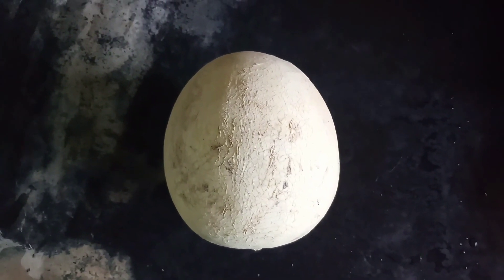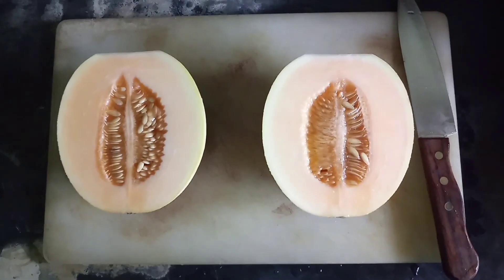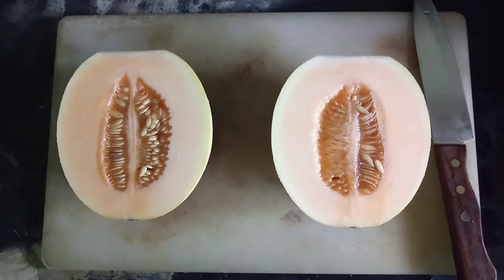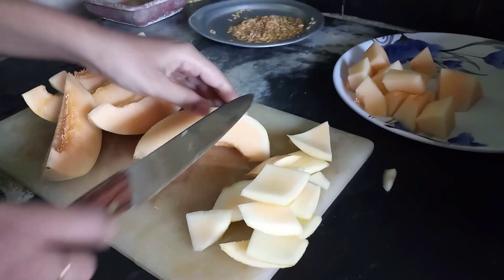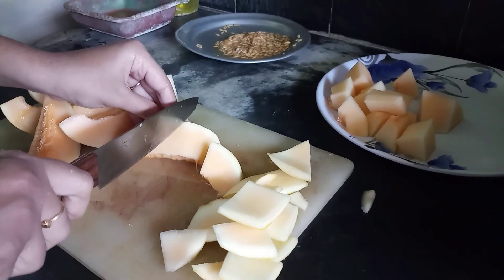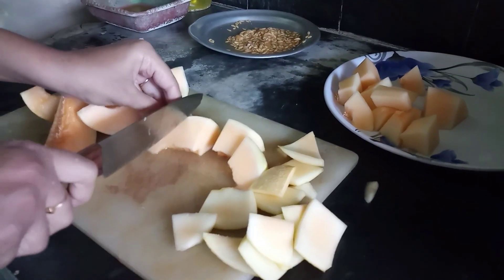How to make kirni fruit juice? | muskmelon| all about food series